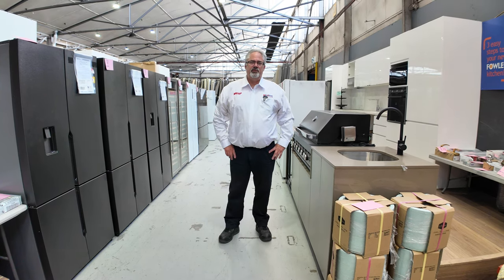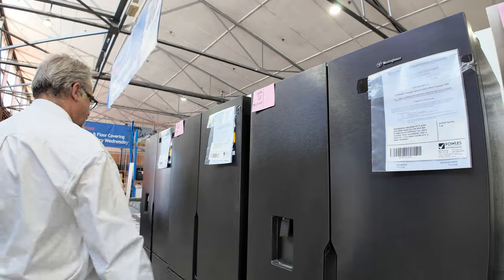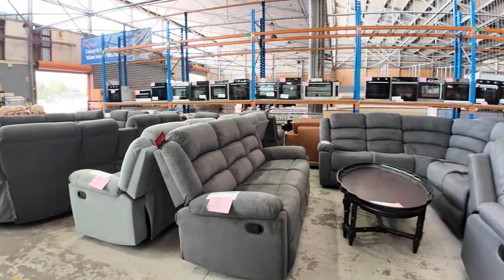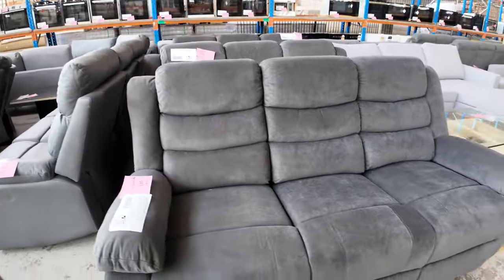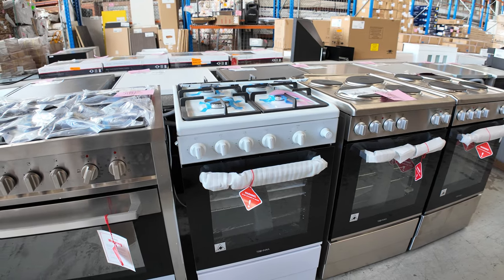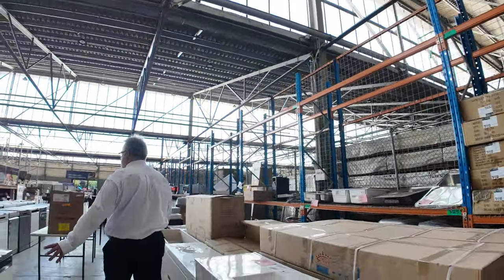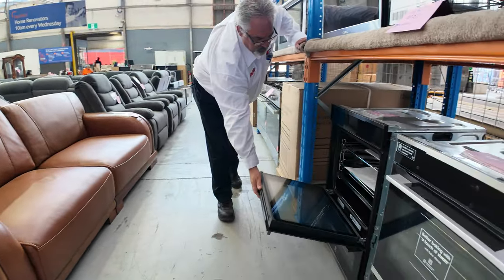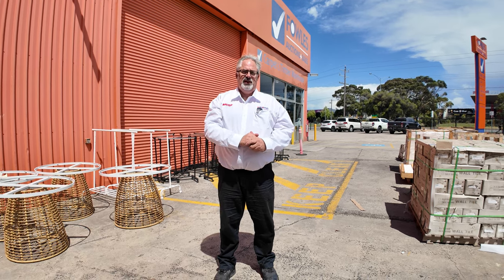Home Renovators Auction 14 February 2024